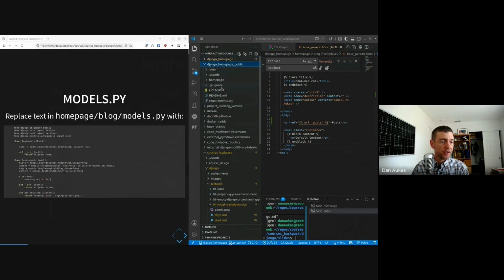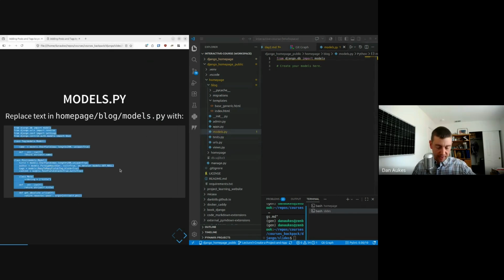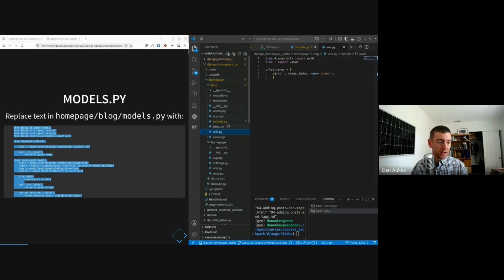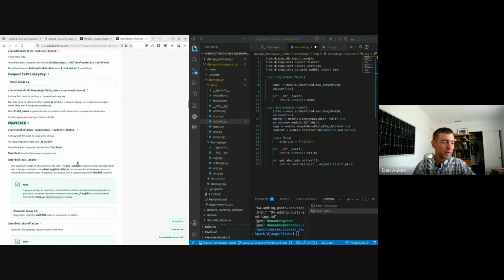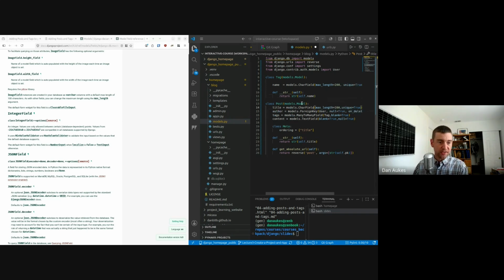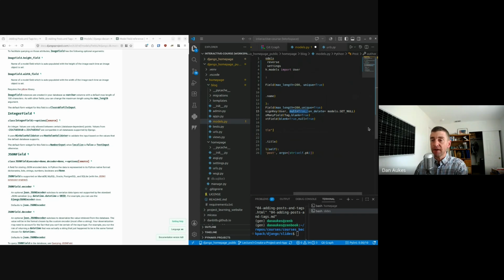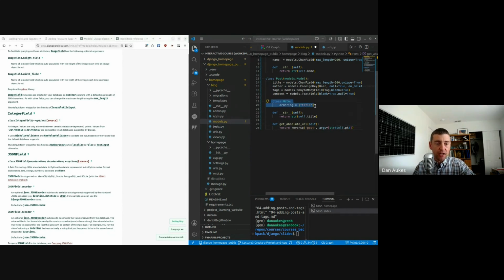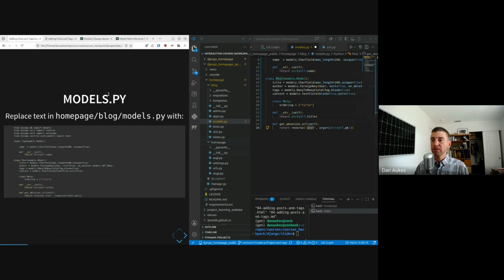Lecture 4: Adding Posts and Tags to your Blog Structure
This is a preview of the fourth lecture in the course.  for full course for more information on how to see more.

This lecture covers creating your first models, views, urls/paths, and templates.  It ends with a practical exercise adding a new tag and post from the administrative view and what it looks like on the front end.